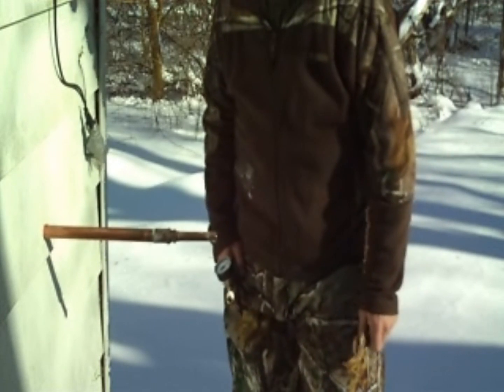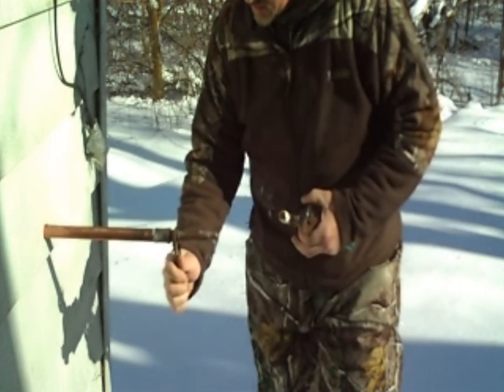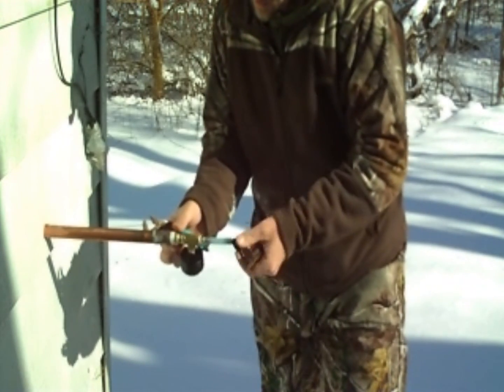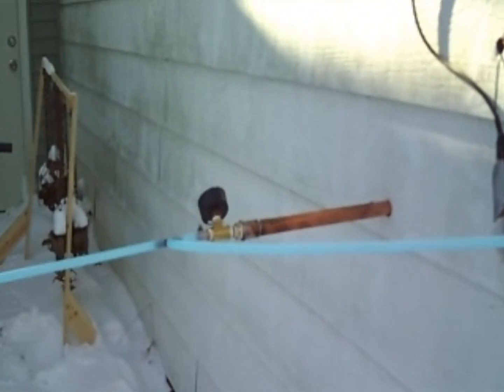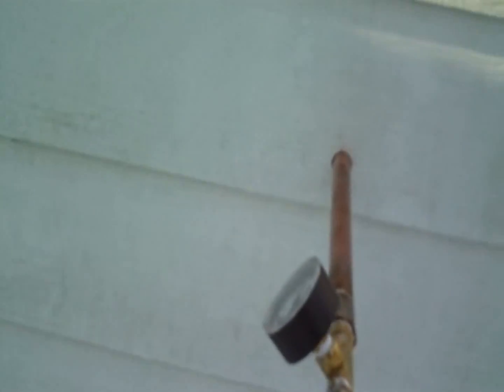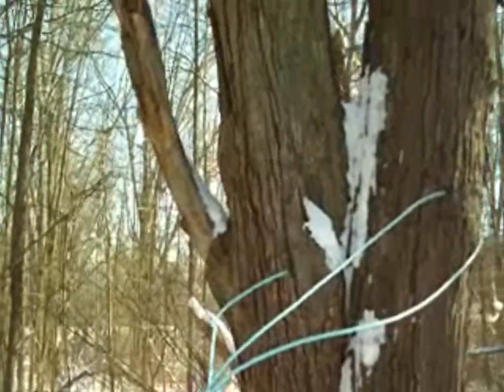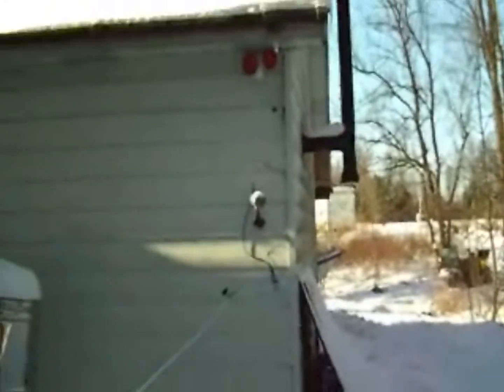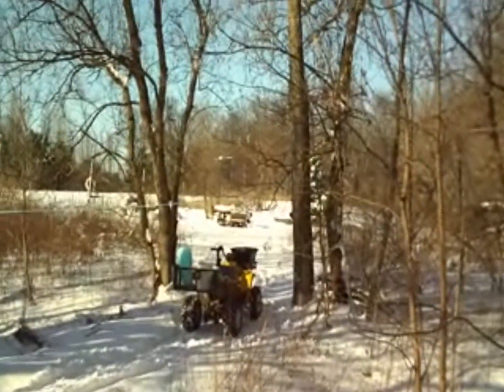Maple Syrup Gravity Tube Tapping 2013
Tapping and using 5/16 Tube on Gravity for the 1st time! 15 Taps hoping for some Natural Vacuum!